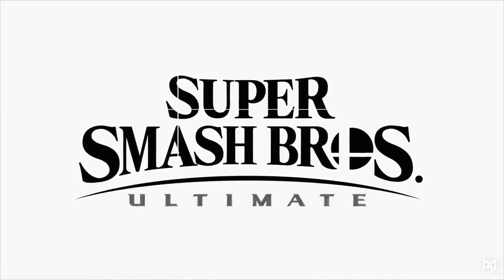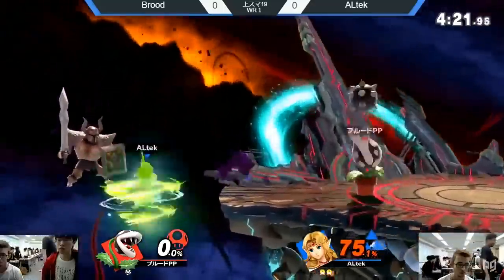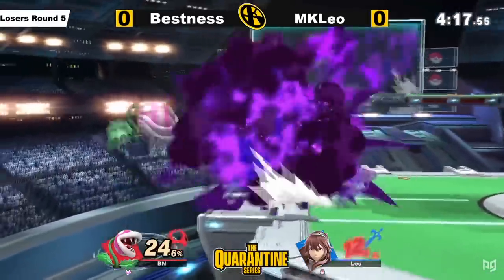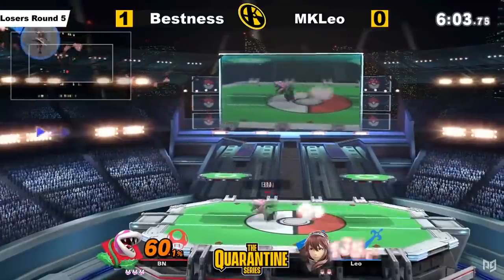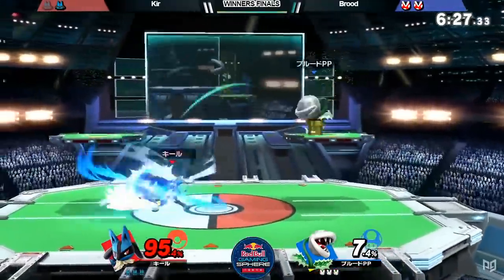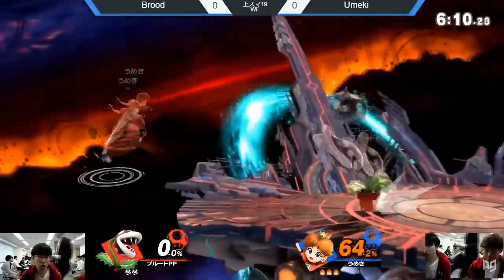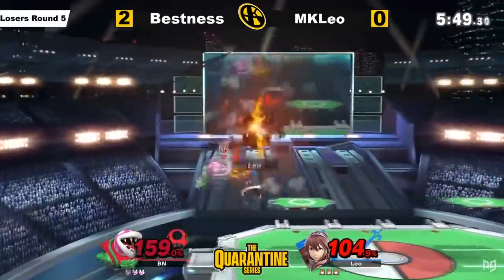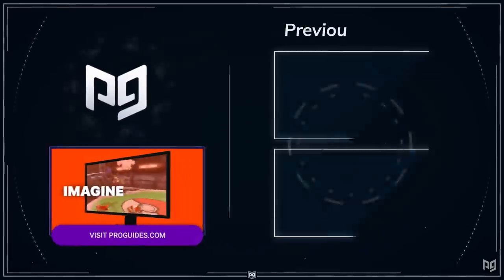How We Fixed Piranha Plant in Smash Ultimate